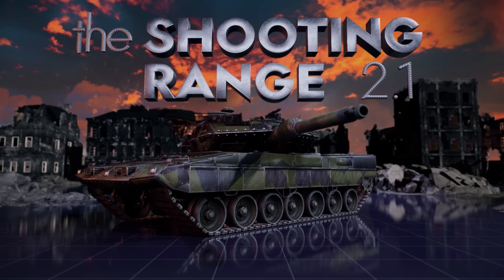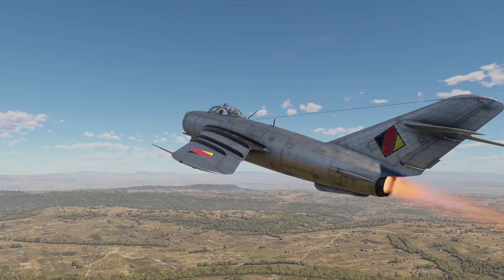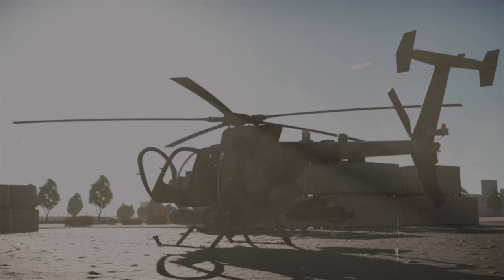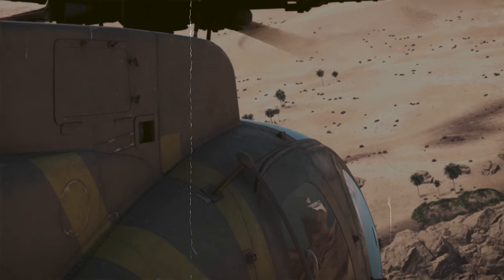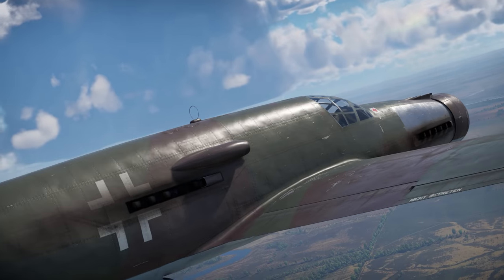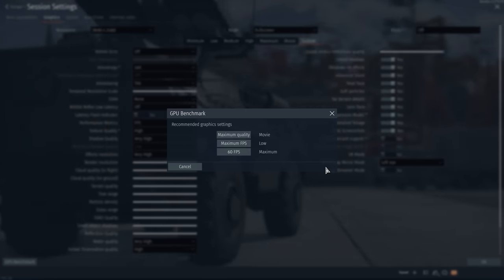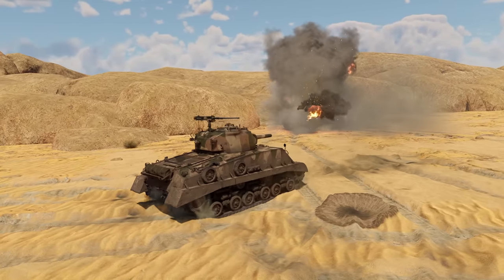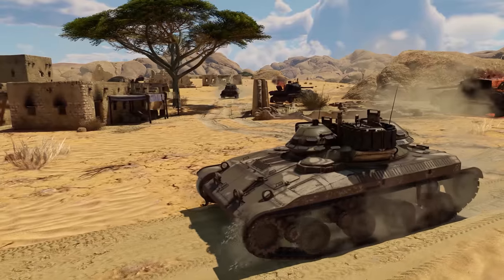THE SHOOTING RANGE 309: Danger Zone News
In this episode:

00:00 — Introduction
00:25 — Metal Beasts: “1+” Generation Fighter
04:03 — Pages of History: Irreplaceable Battle Birdie
07:26 — Tactical Briefing: Danger Zone News
12:03 — Hotline